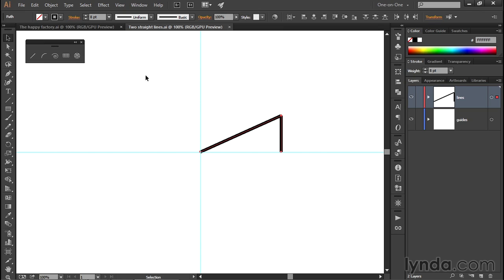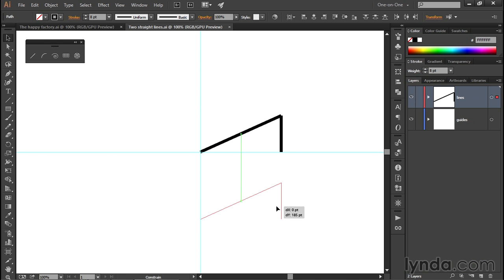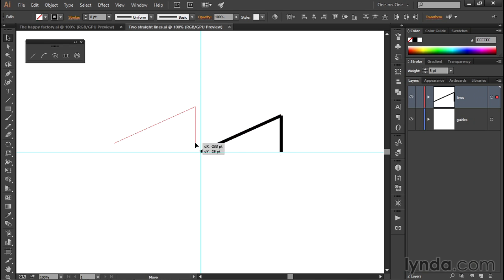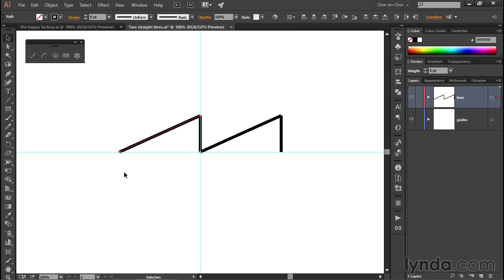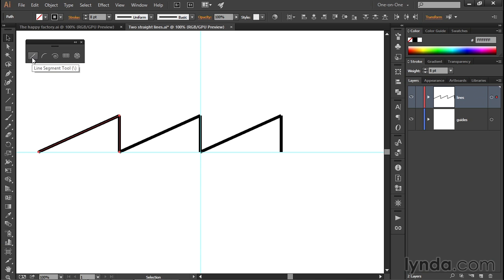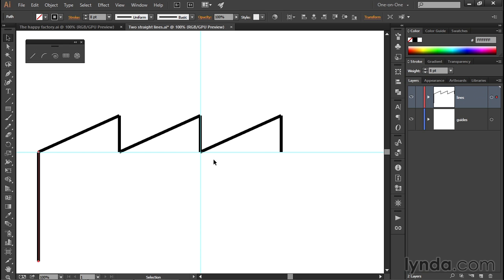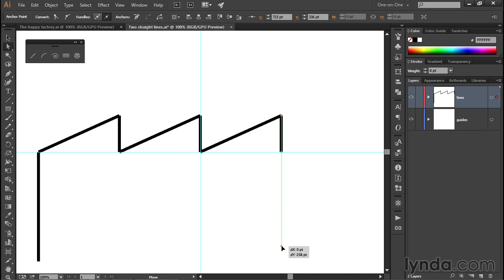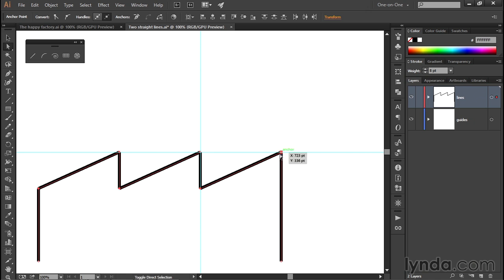05 05 Duplicating and extending